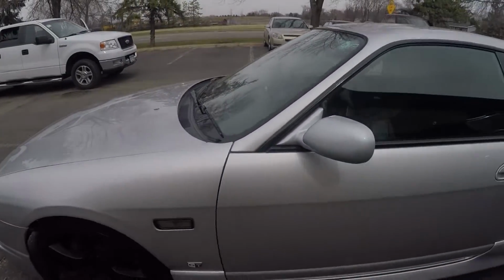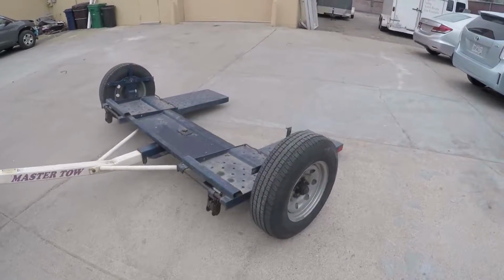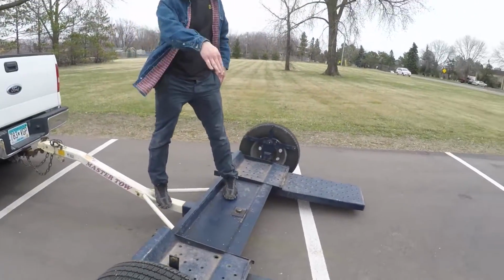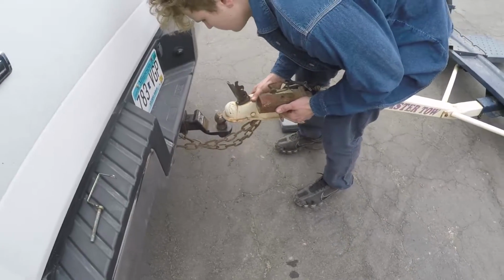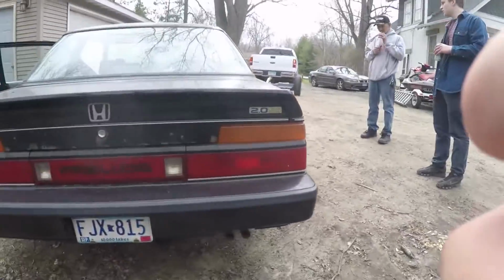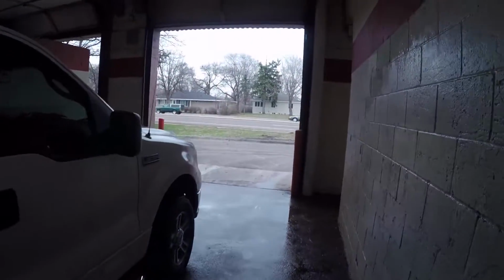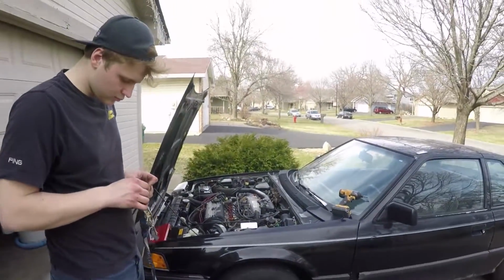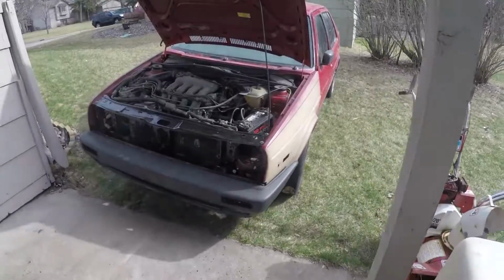$300 1986 Prelude Si craigslist deal 1988 Jetta from Copart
Spent the day moving project cars around!. We pick up our $300 prelude from craigslist and bring the copart Jetta home for some body work.